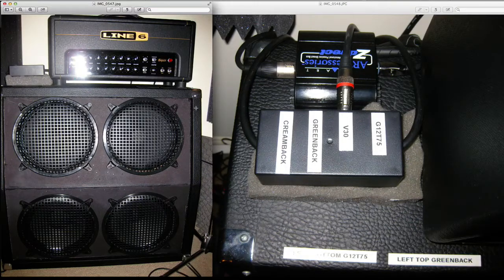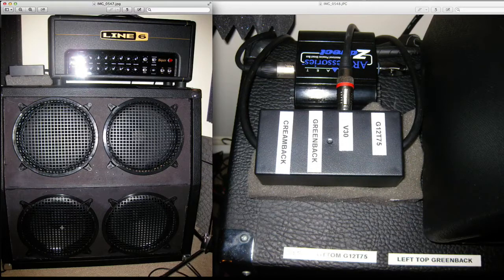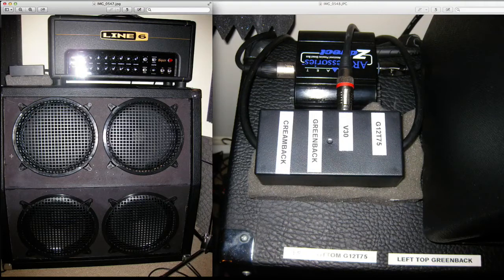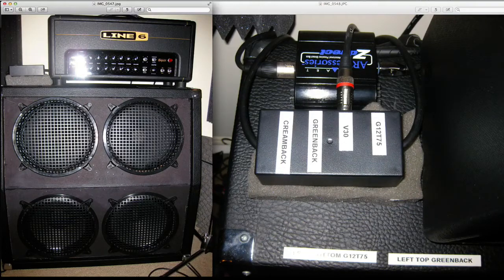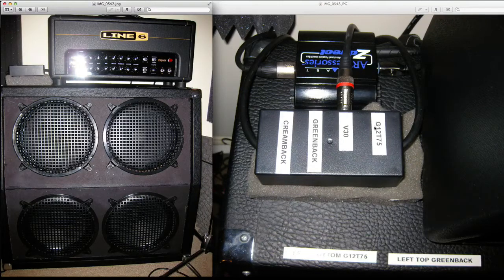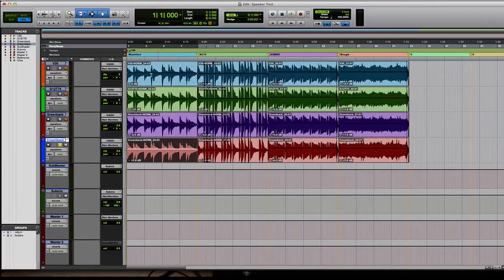Custom Guitar Recording Cabinet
I show my custom guitar recording cabinet, which is a 4x12 converted to 4 1x12 cabinets. They include four different speakers a Celestion Vintage 30, Celestion G12T75, Celestion Greenback & a Celestion Creamback .